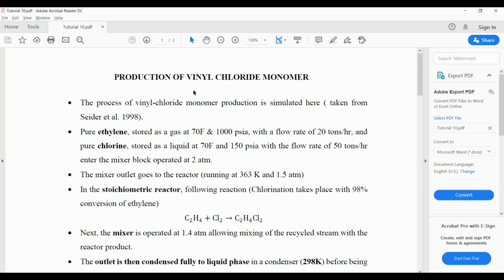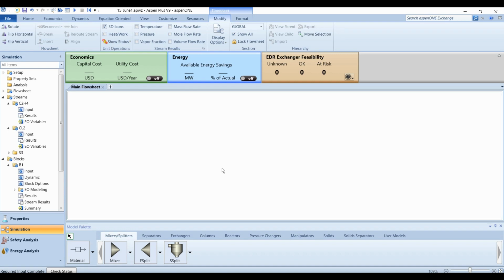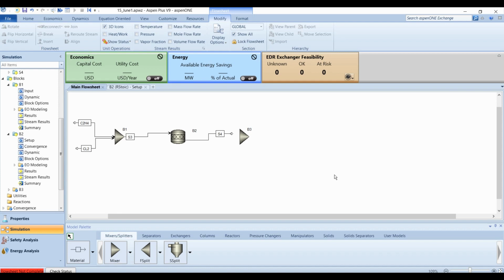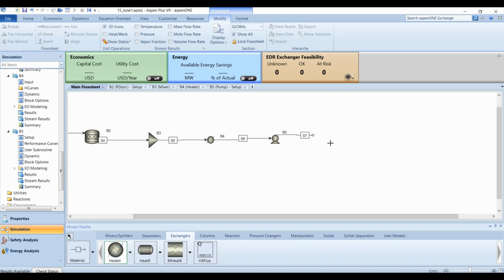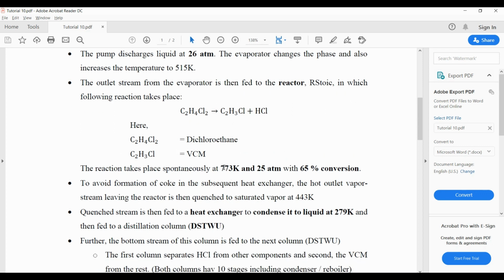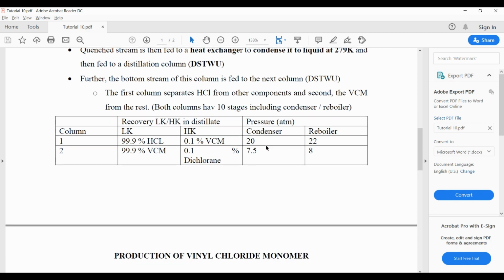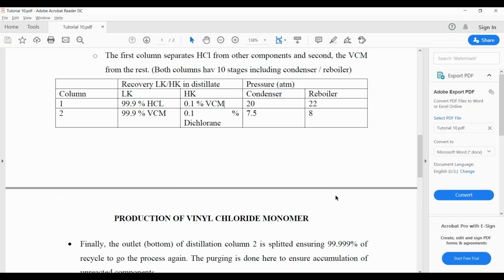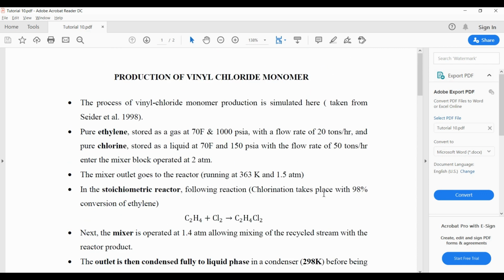Vinyl Chloride Monomer Production : Aspen Plus simulation